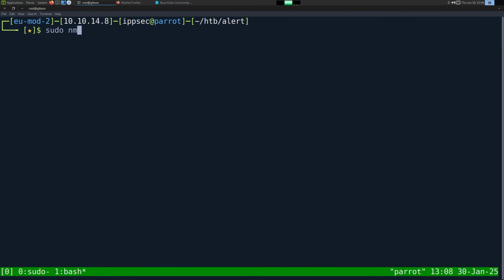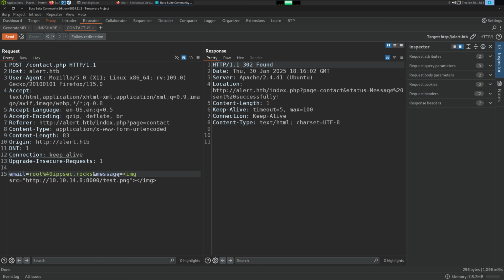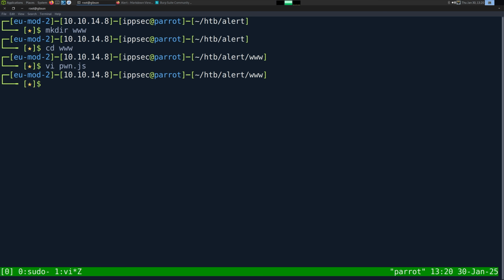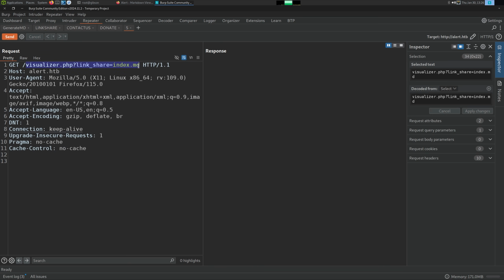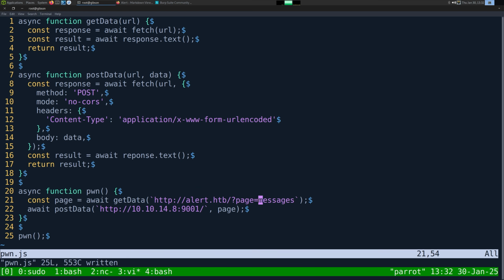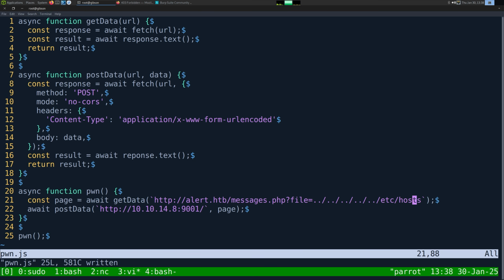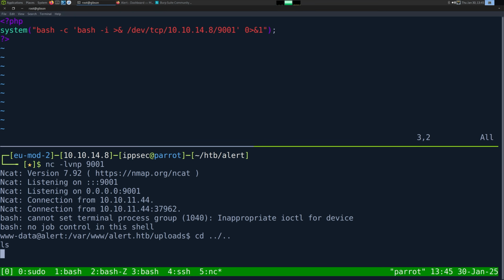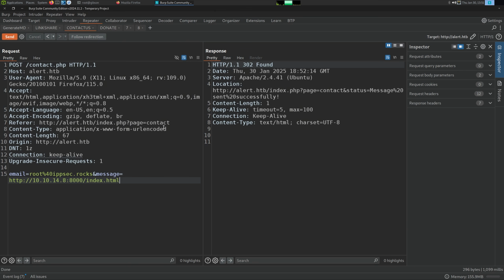HackTheBox - Alert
00:00 - Introduction
01:00 - Start of nmap
03:20 - Enumerating the Link_Share for Directory Traversal, coming up with nothing
05:10 - Discovering XSS in the Contact Us Form
07:30 - Playing with the XSS, we keep getting extra URL Encoded data turns out its not XSS but instead the admin is clicking links
10:50 - Sending only a link, discovering they click it. Now we need to find XSS in a page so manipulate their browser. Playing with the Markdown converter
13:45 - Creating an XSS Payload that will navigate to a page and send us the page and discovering a messages page
22:30 - The page shows us there is a messages.php file, showing other ways to see this. Then finding a file disclosure vulnerability
30:00 - Downloading the HTPASSWD from our File Disclosure vulnerability, then cracking it
34:14 - SSH into the box as Albert, looking for any databases we can exfil
37:55 - Discovering there is a PHP Webserver running as root in /opt/website-monitor and we can write files to the config. Dropping a php script to get root